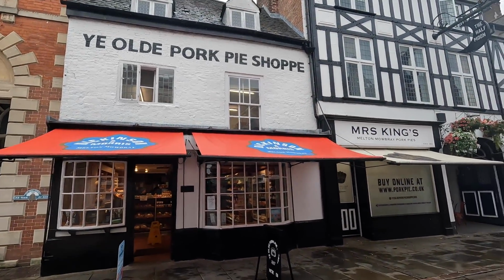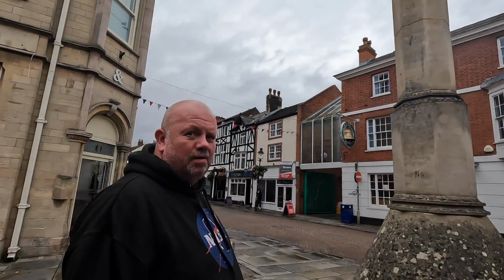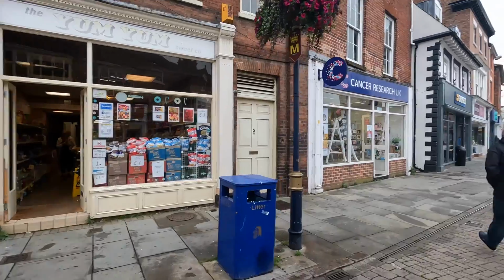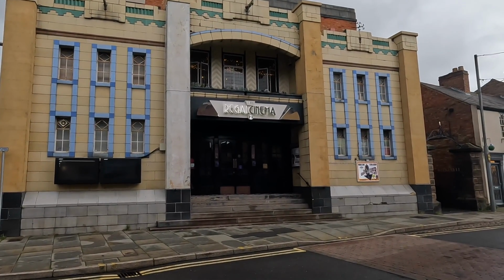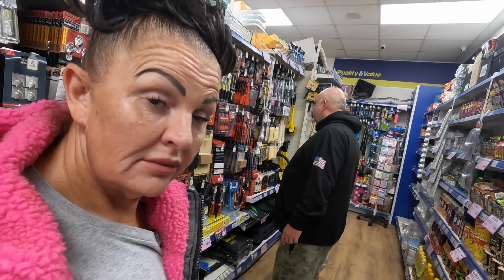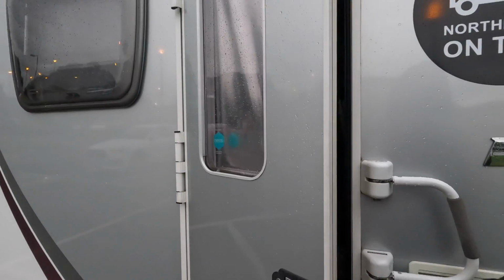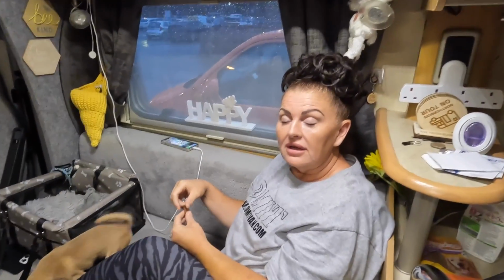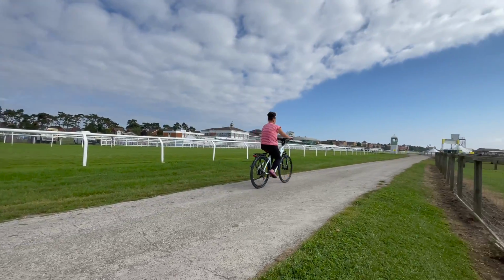DON'T PARK HERE in your Motorhome - You Won't Sleep | UK VANLIFE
WARNING: DON'T PARK HERE - You Won't Sleep is our best advice for this Park up in Melton Mowbray !
Join us as we explore the town and what it has to offer.

Filmed using GoPro 10 & IPHONE 12 PRO MAX